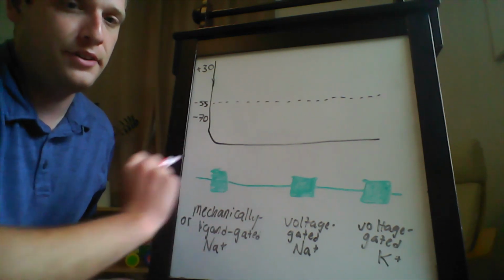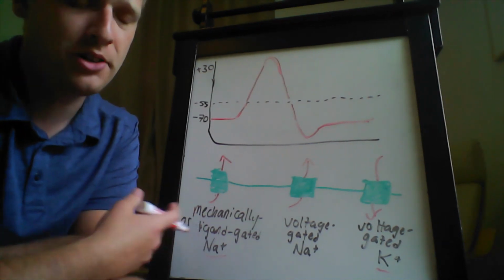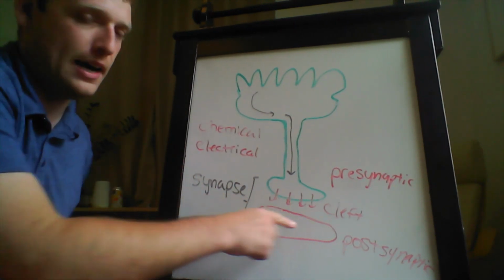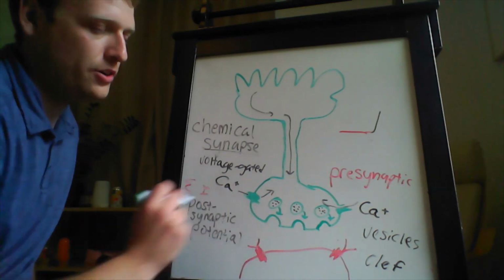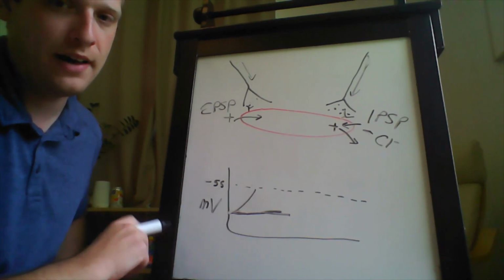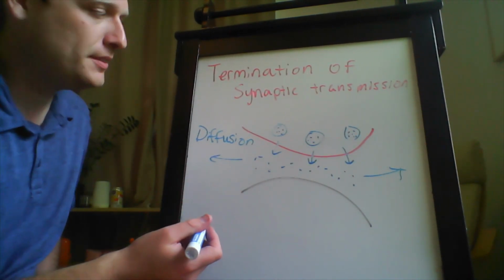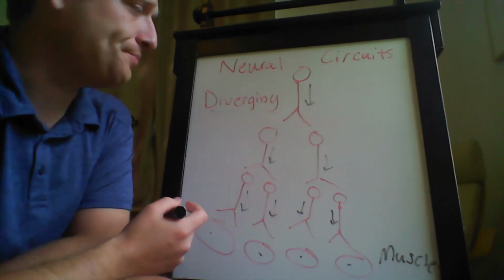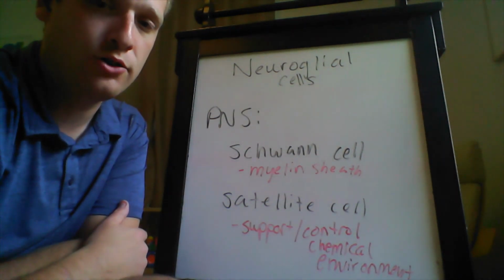BIOL 2010 Online Week 5 - Nervous System Part II